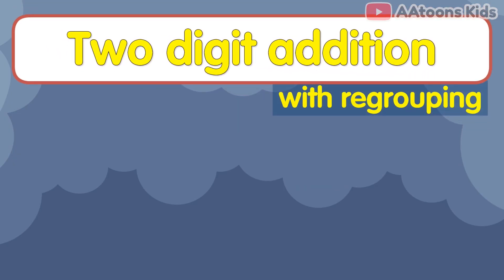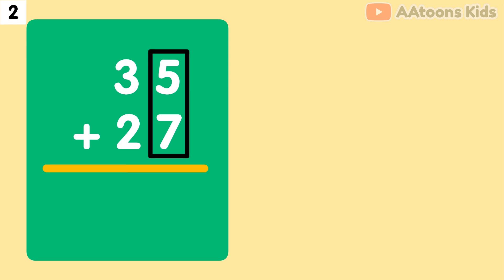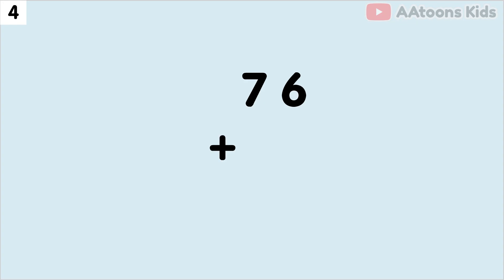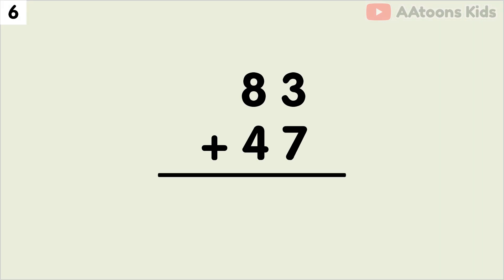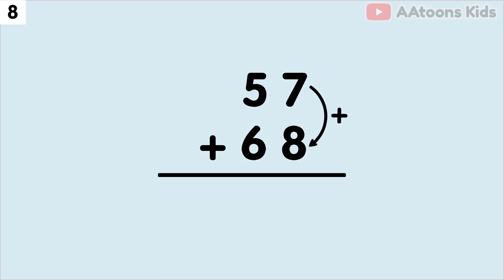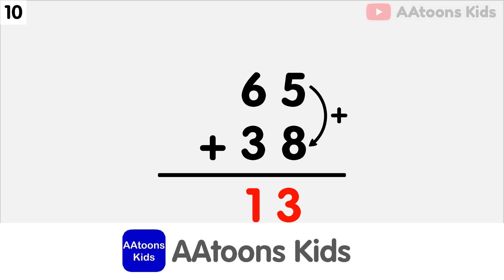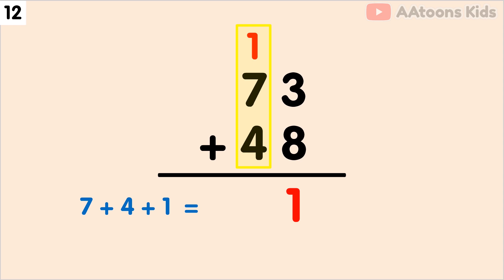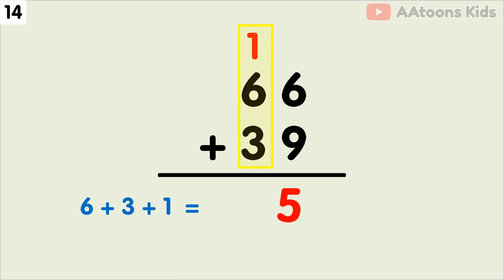Learn TWO DIGIT ADDITION with carry | Two digit addition with regrouping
In this video, we'll show you how to do two-digit addition with regrouping. Join us as we explain step by step how to add numbers with carrying over! Great for kids learning math!

AAtoons Kids
play N learn

Related Links